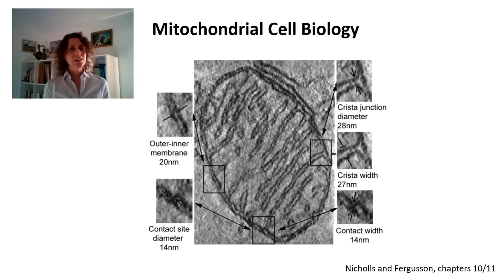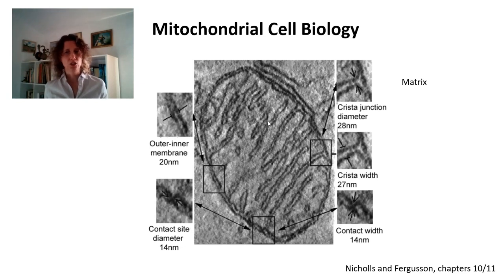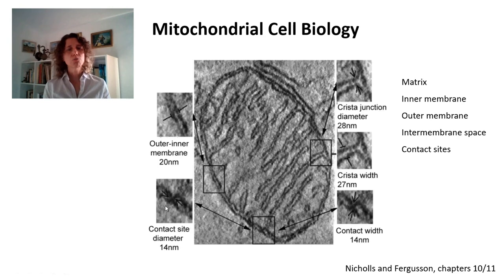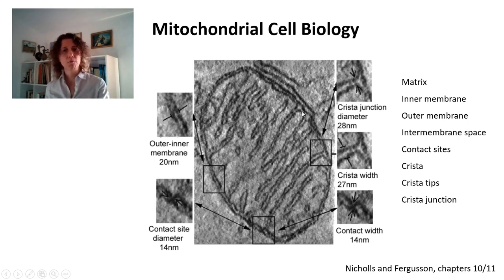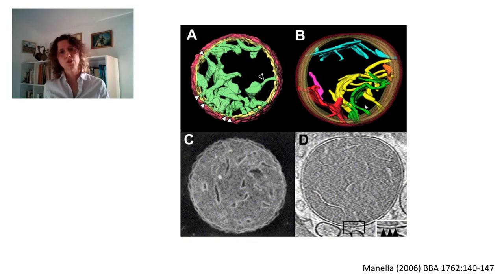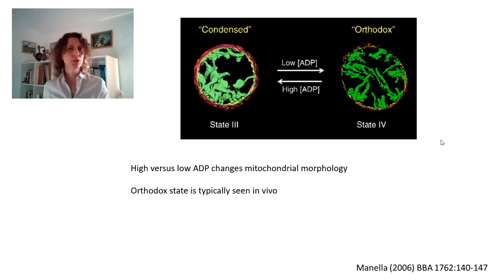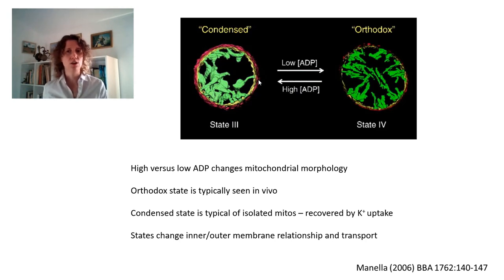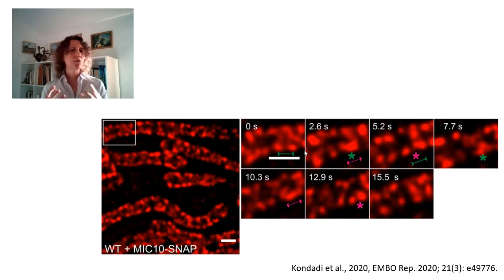Mitochondrial Cell Biology 1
Overview of mitochondrial structure